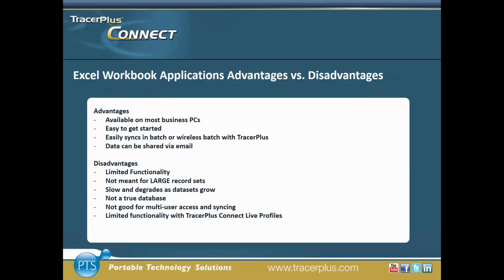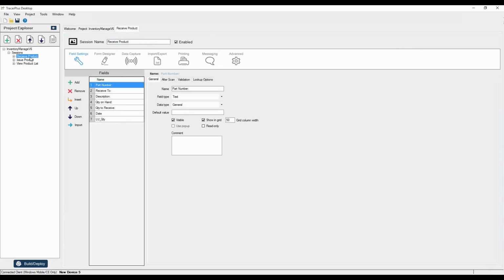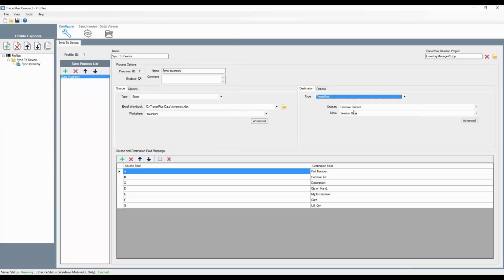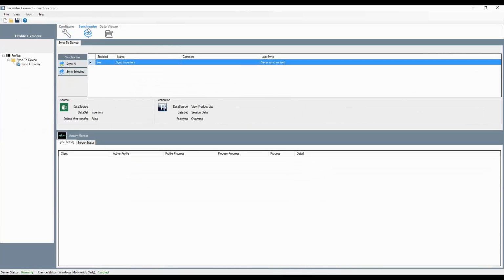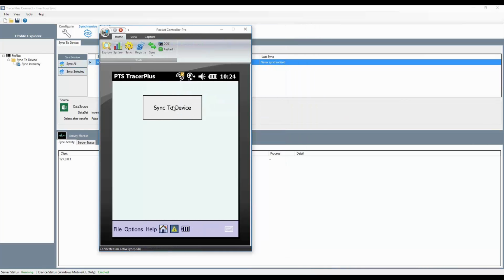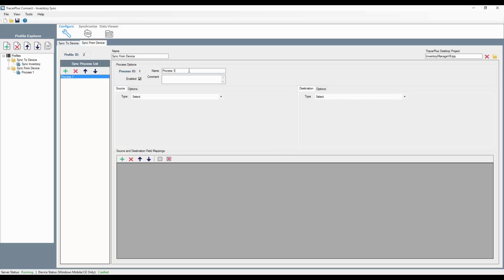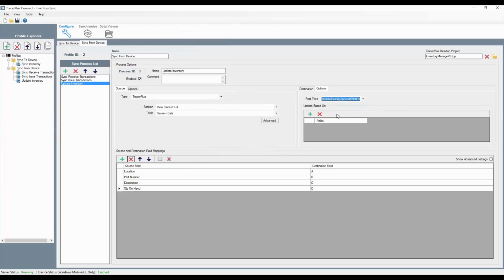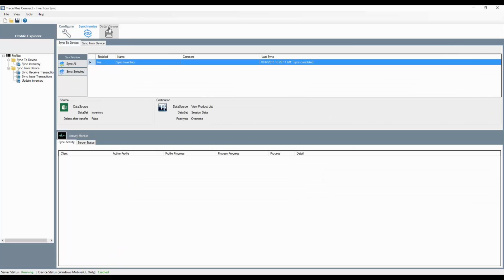Syncing Mobile Data to and from Excel with TracerPlus Connect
See a demonstration of TracerPlus Connect syncing data with Microsoft Excel by Joe Kraebel, Solutions Architect at PTS. Joe demos an Inventory Issue and Receive application available on our online solution center and syncs data to and from an Excel Workbook. Joe also discusses the Advantages and Disadvantages to using Microsoft Excel.

Timestamps:
0:58 - Advantages & Disadvantages of Excel
5:29 - New Solution Center app
8:02 - New Connect setup
13:35 - Sync to device
21:06 - Sync from device